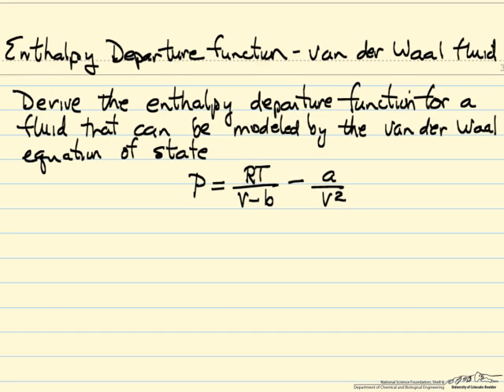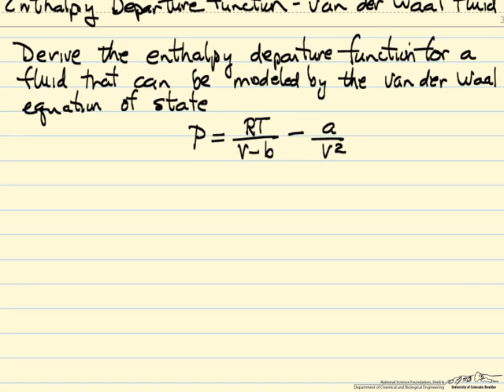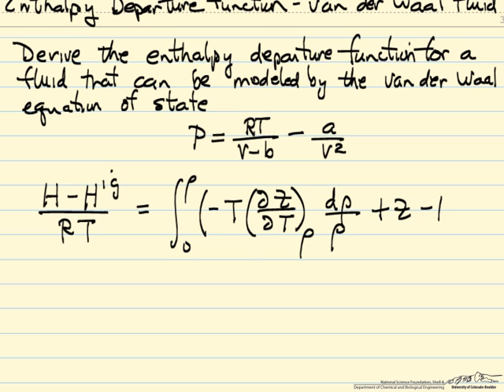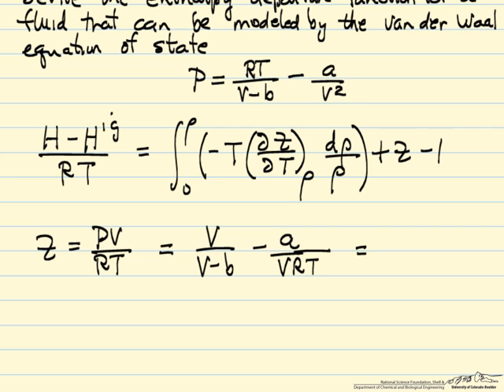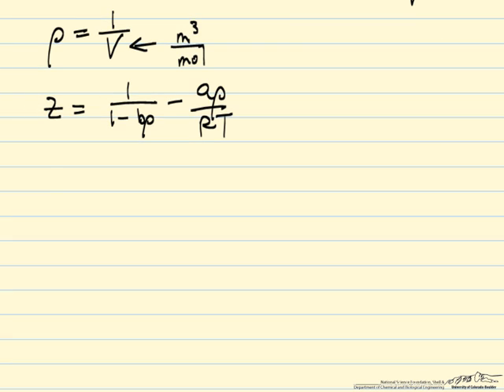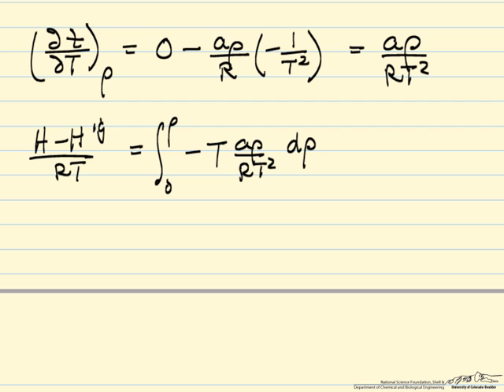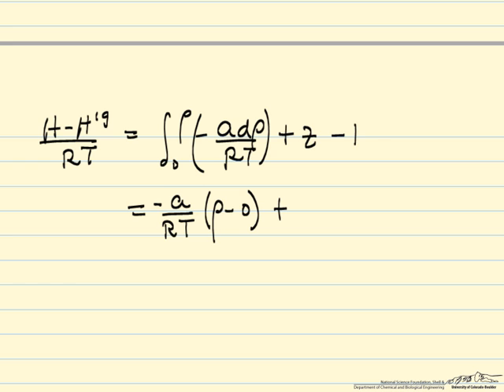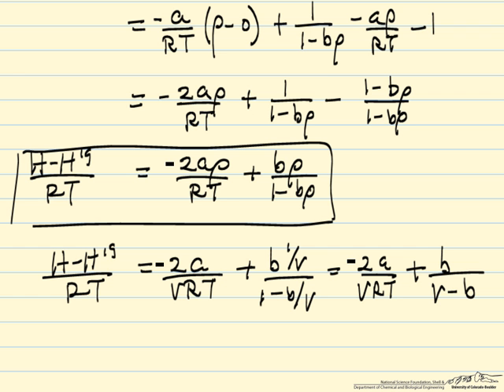Departure Function: van der Waals Fluid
Discusses the enthalpy departure function for van der Waals fluid. Made by faculty at the University of Colorado Boulder, Department of Chemical and Biological Engineering. Reviewed by faculty from other academic institutions.